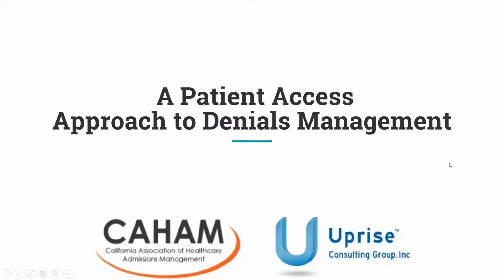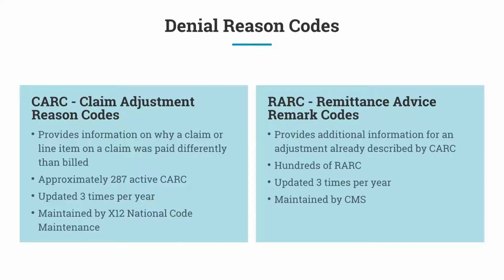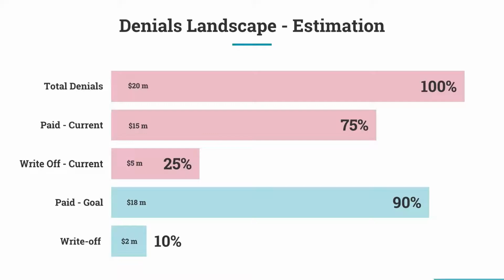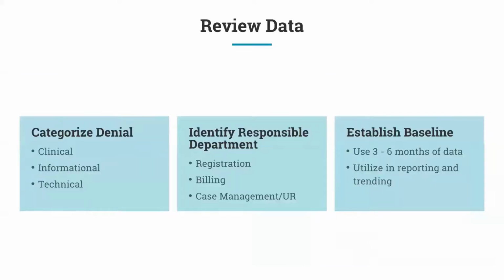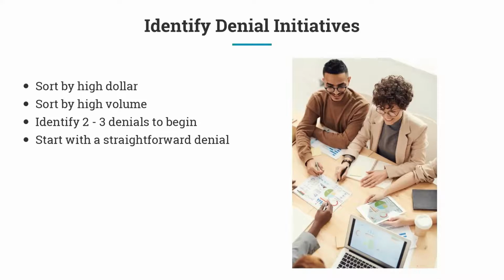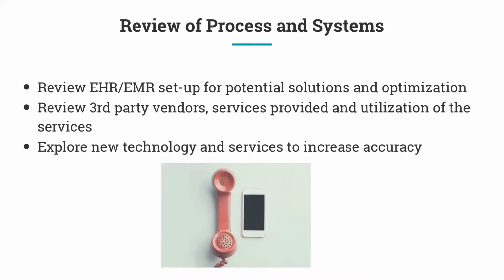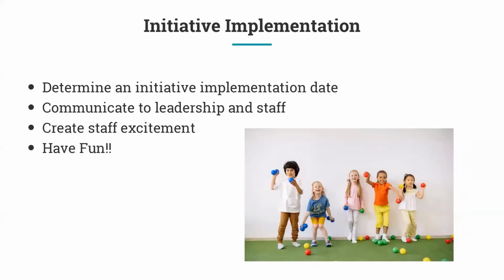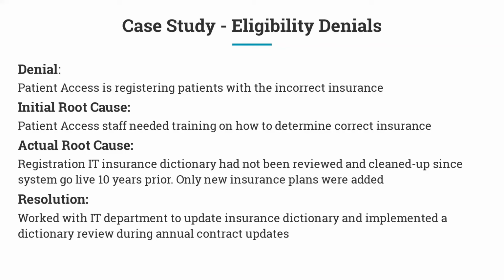A Patient Access Approach to Denials Management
Description: Denials are up 23% since 2016, averaging 11.1% of total claims submitted.  Registration/eligibility, authorization, and services not covered account for approximately 50% of all denied claims.  In this webinar, we provide actionable insight into determining the root cause of a denial and how to resolve the denial through process improvement.

Speaker: Debbie Binczewski, President, Uprise Consulting Group, Inc.